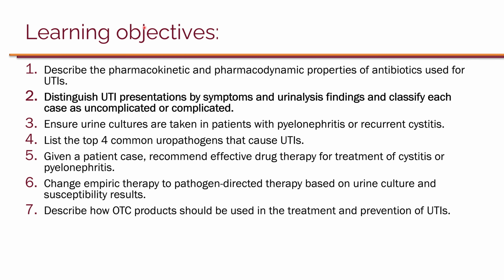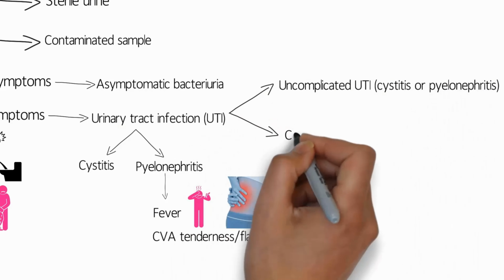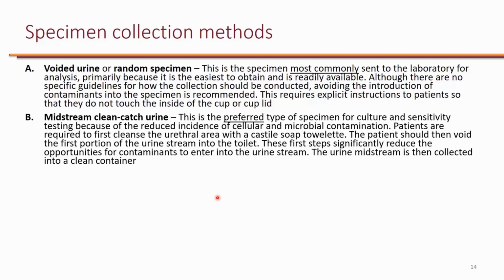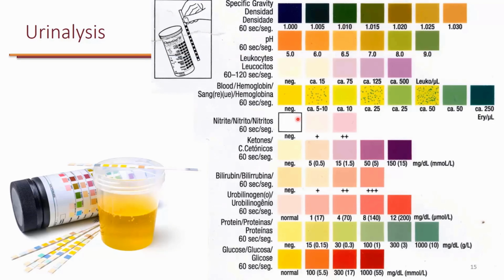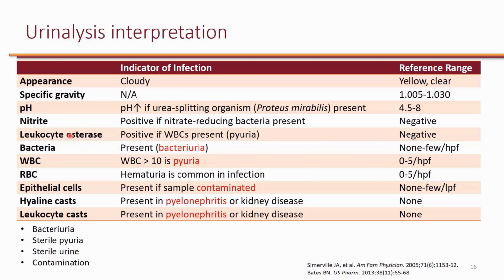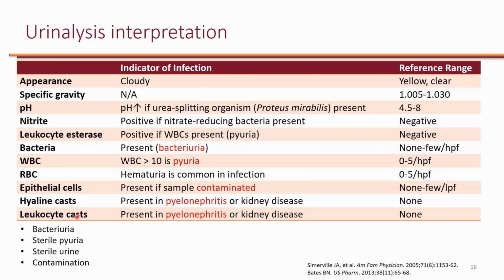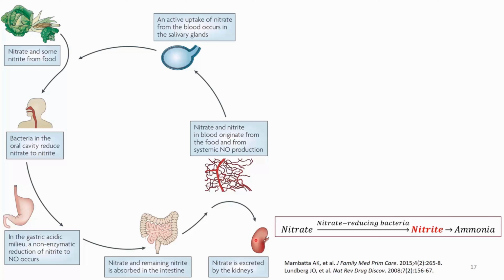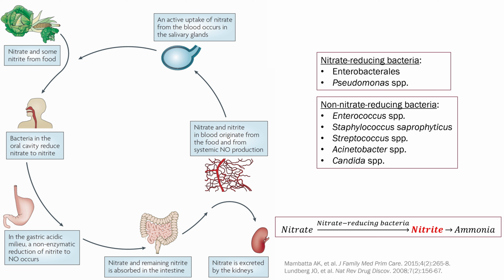🧫 Urinary Tract Infections Objective 2 | Pee Clues & Red Flags: Decode Symptoms + UA ✅❌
🎯 Learning Objective 2: Distinguish UTI presentations by symptoms and urinalysis findings and classify each case as uncomplicated or complicated.

Turn messy UAs into clear decisions 🧠. We’ll connect symptoms (dysuria, urgency, frequency, flank pain, fever) with UA findings (LE 🔵, nitrites 🟠, pyuria, hematuria) and then classify: uncomplicated vs complicated (pregnancy 🤰, male sex ♂️, obstruction 🧱, catheter 🚑, immunocompromise 🛡️). Build a rapid, repeatable mental model for exams and wards.